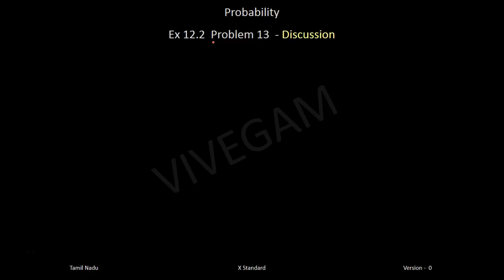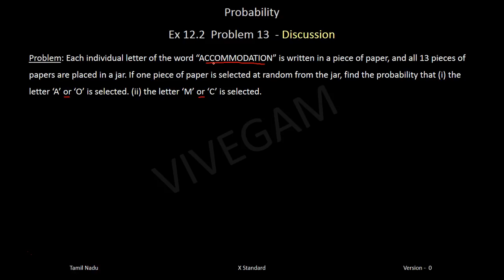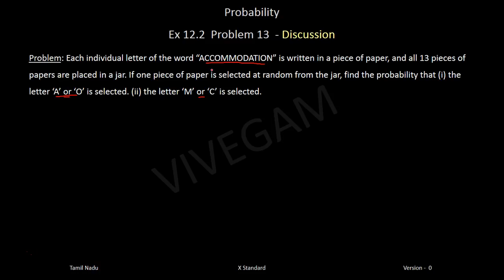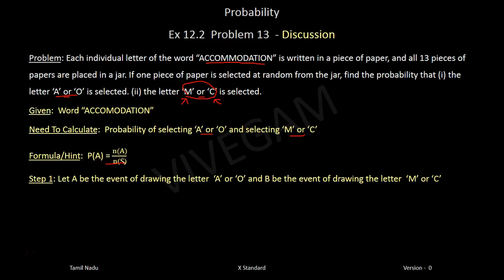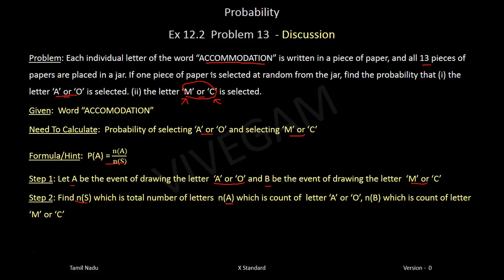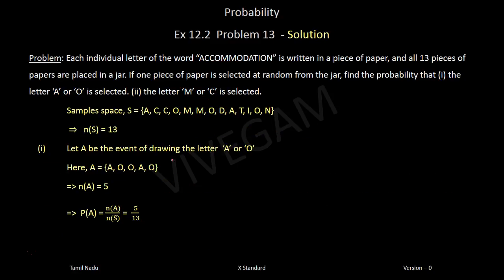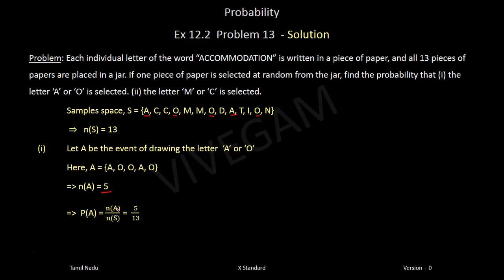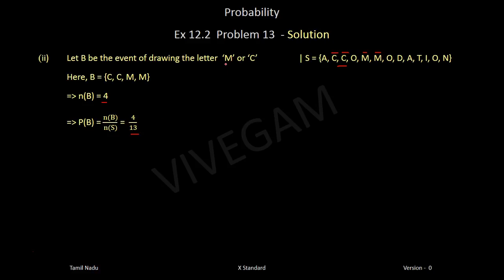12 2 13